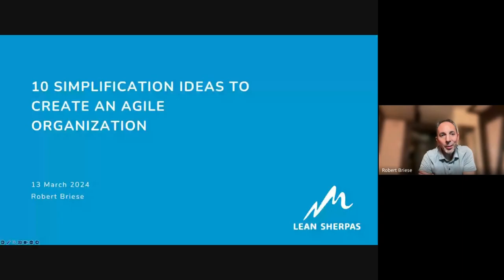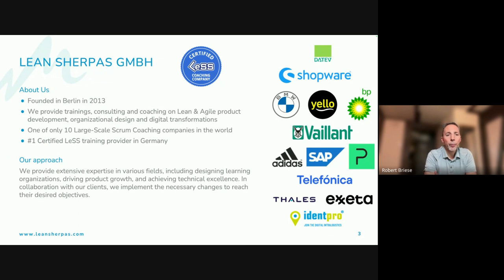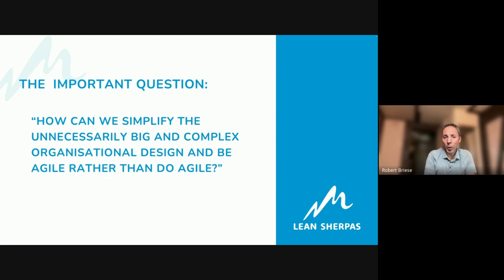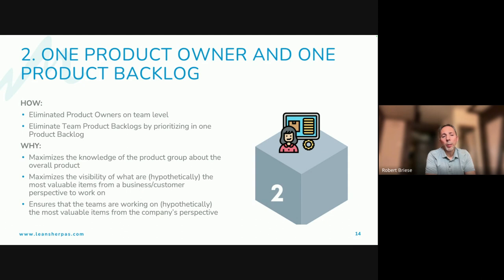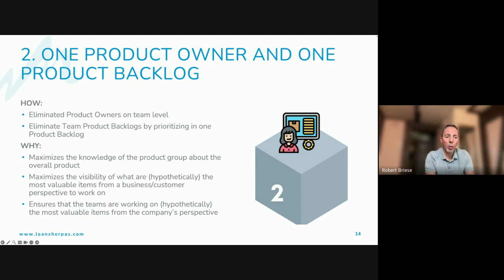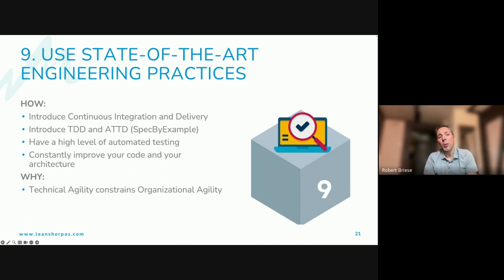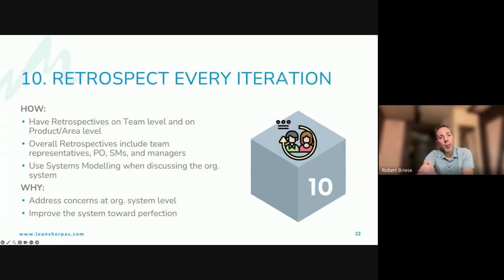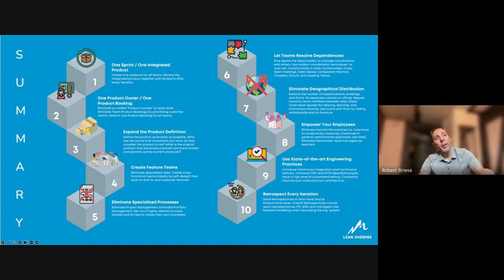Meetup - 10 simplification ideas to create an agile organization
Introducing agile methods in your organization has little to no impact if you don’t change your current organizational design, including reporting relationships, decision-making processes, or communication channels. In his talk '10 simplification ideas to create an agile organization', Robert will draw on his experience with large-scale agile adoptions at companies like BMW, SAP, or ENBW and summarize the most important organizational changes that help simplify the org. design and enable a more adaptable product development group.

Participants will learn:

The importance of becoming an agile organization independent of a particular framework
The difference between being agile and doing agile
Why introducing organizational complexity is contra-productive to managing the increased business complexity
The ten most effective ways to reduce complexity in your organization
Target Group:
Change Agents, Consultants, Managers, Scrum Masters, Product Owners, Agile Coaches, and anyone involved in orgnizational transformations

Speaker Bio:
Robert is a coach, consultant, and trainer in agile and lean product development and the founder and CEO of Lean Sherpas GmbH. As one of only 25 certified Large-Scale Scrum (LeSS) Trainers in the world, he works with individuals, teams, and organizations on adopting practices for agile and lean development and improving organizational agility through cultural change. He worked with (real) startups (Penta), Corporate Start-Ups (Ringier, Yello), and also big organizations (SAP, BMW, Adidas) to create an organizational design and adopt practices that allow faster customer feedback, learning, and greater adaptability for change. He is a frequent speaker at conferences and regularly gives training in Large-Scale Scrum.